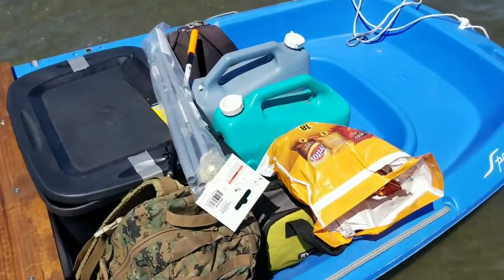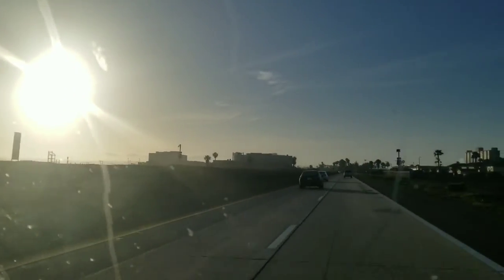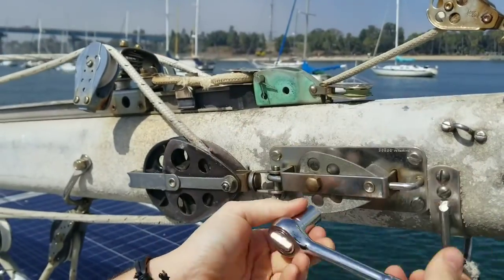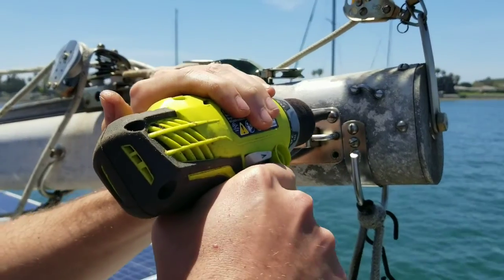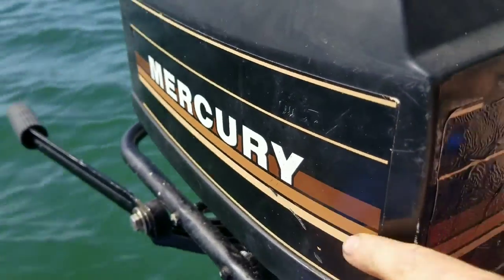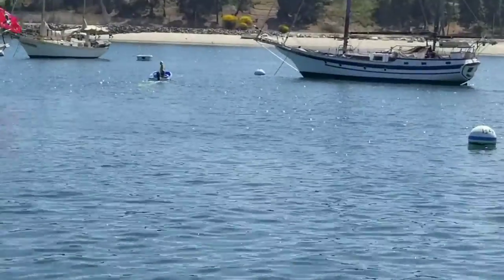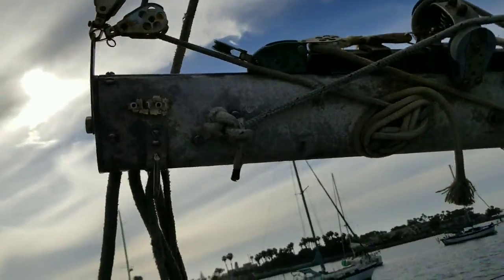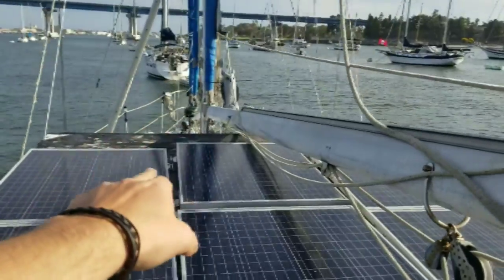Repairing sailing blocks and fixing outboard spark plug ep 27